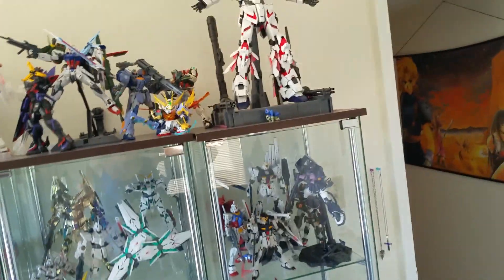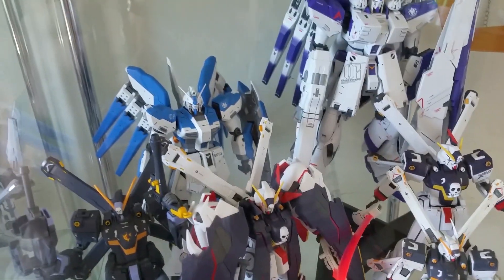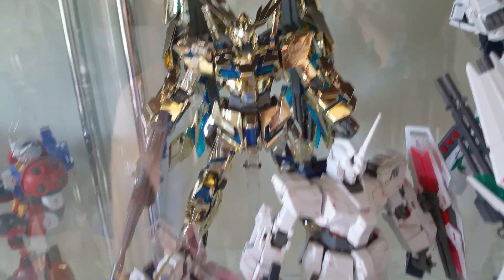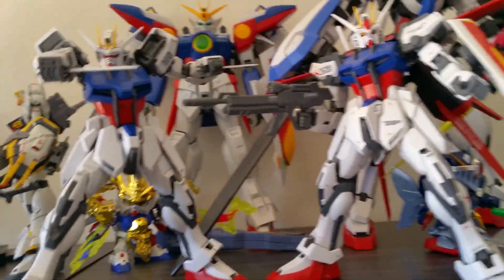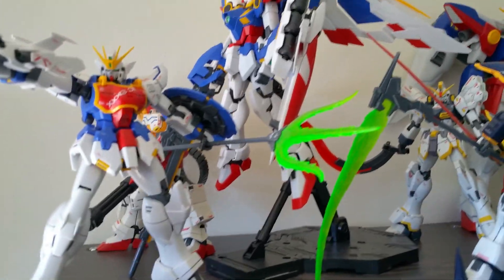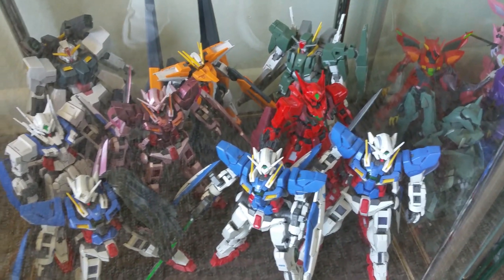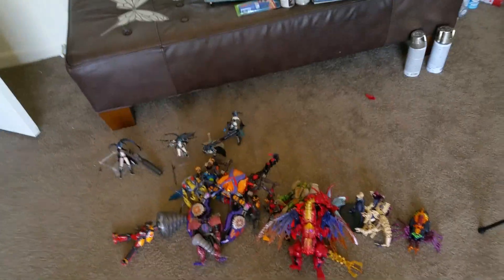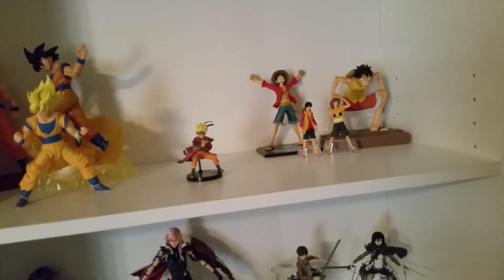May Room and Gunpla Update